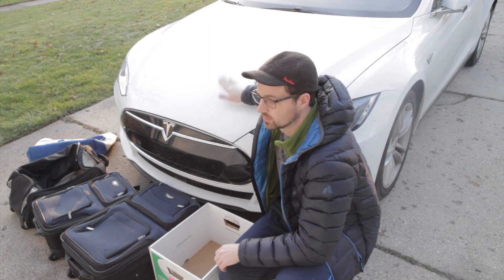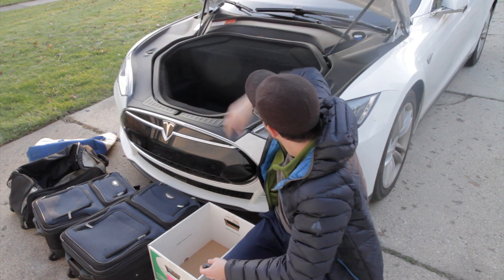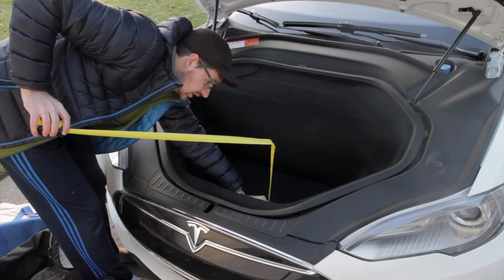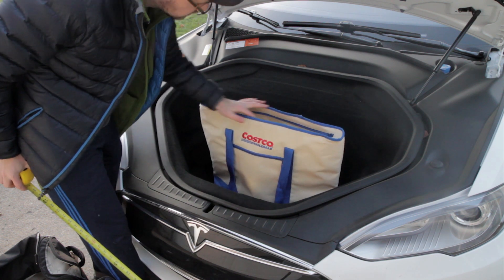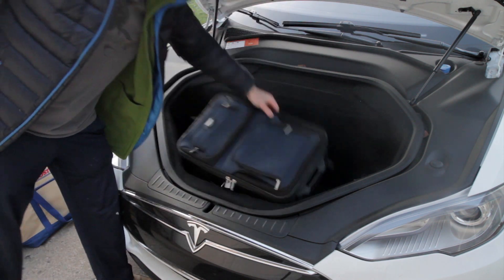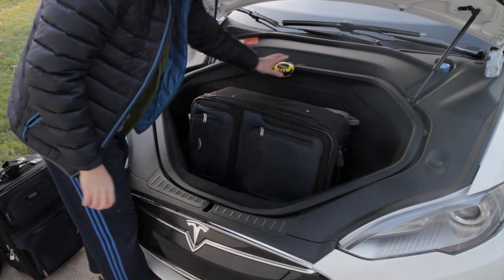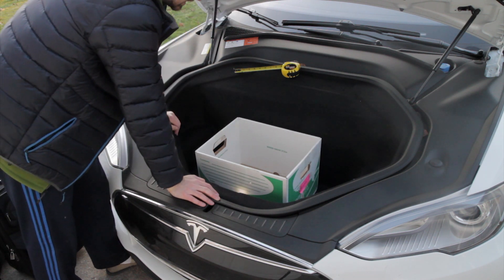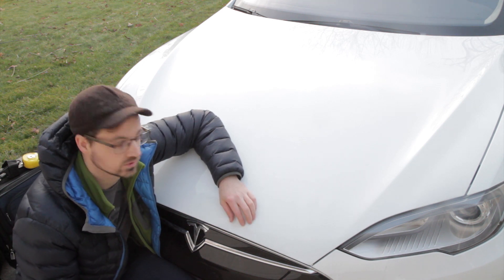What fits in the Tesla Model S 70D (dual motor) frunk?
It's tough to get a sense of the real world size of the Tesla Model S frunk, so I made a video.